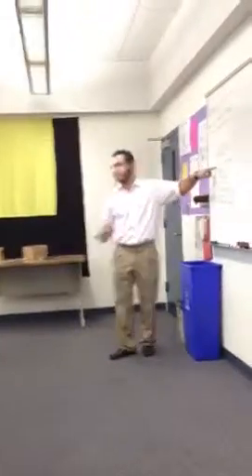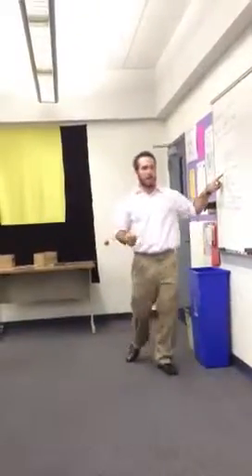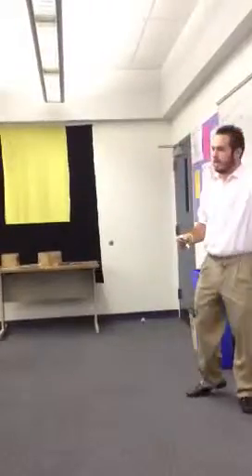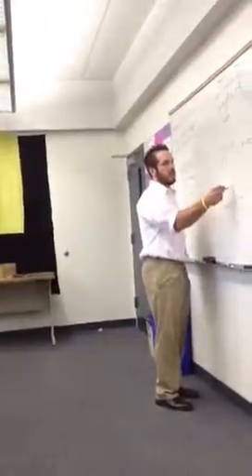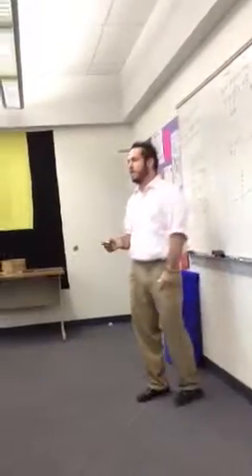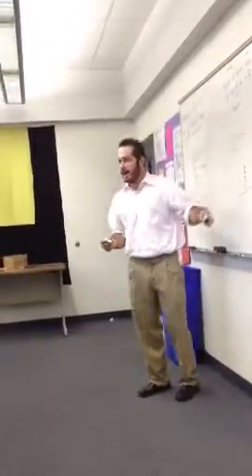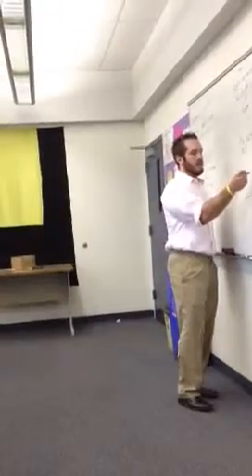Coach chip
Getting after it in class